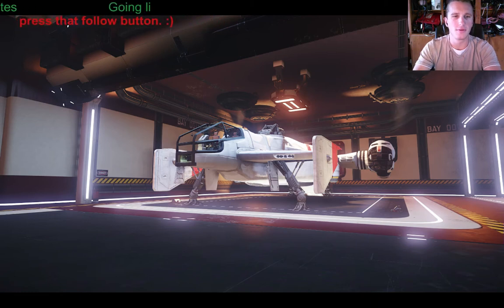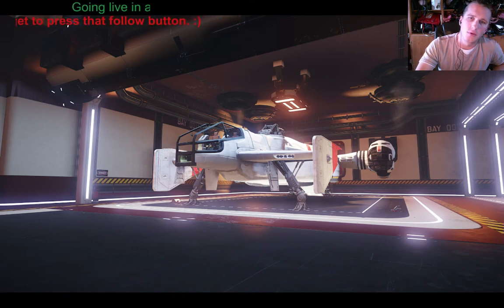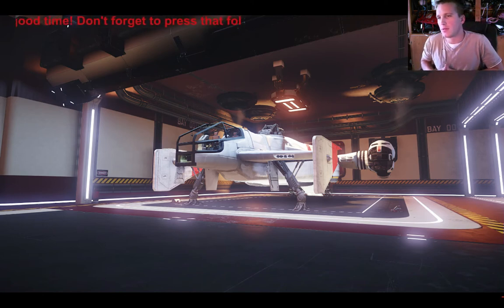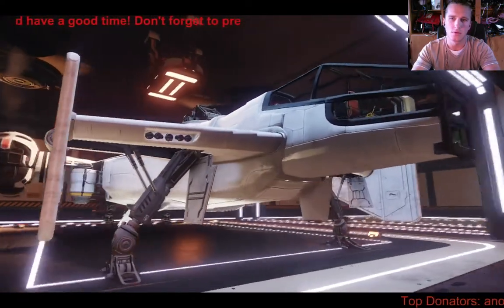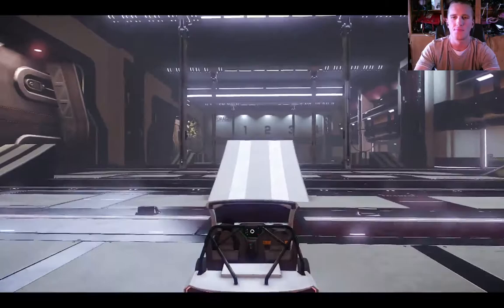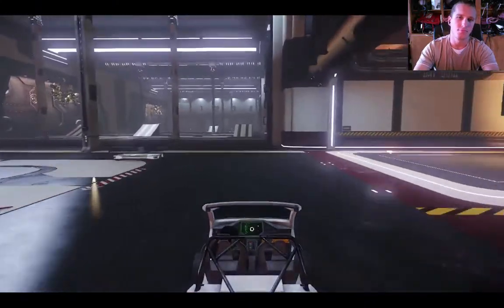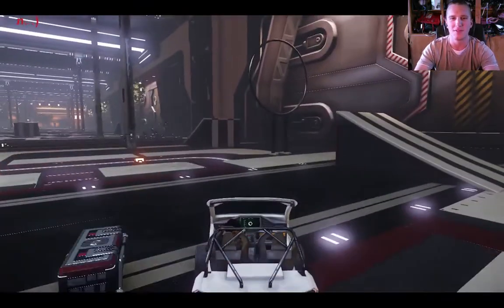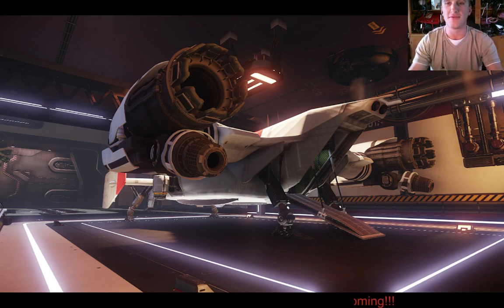Star Citizen: Newtonian Combat, Pirate Life, More to come!!!